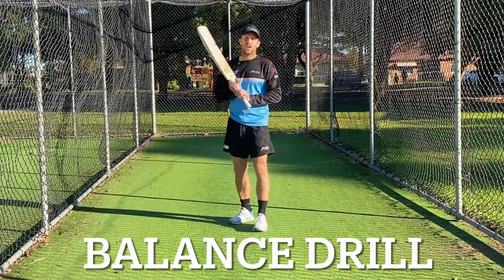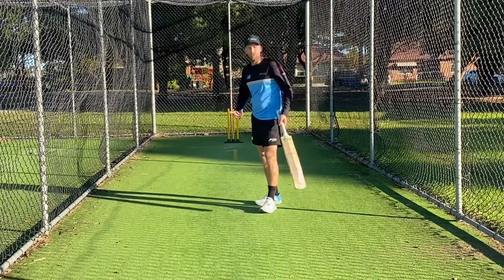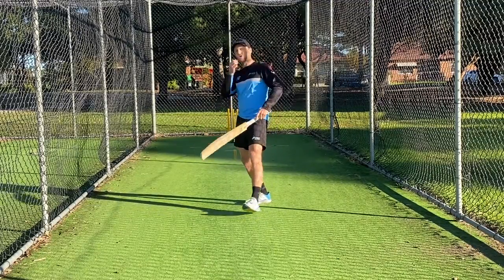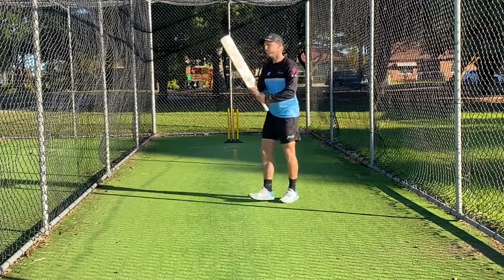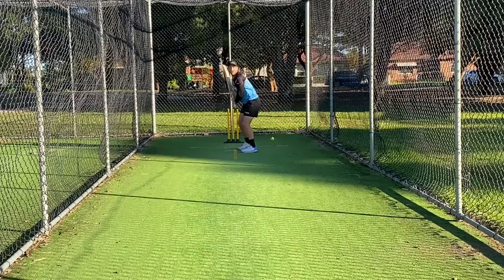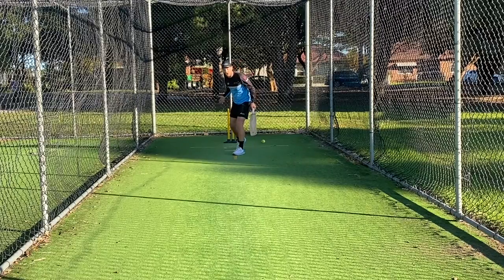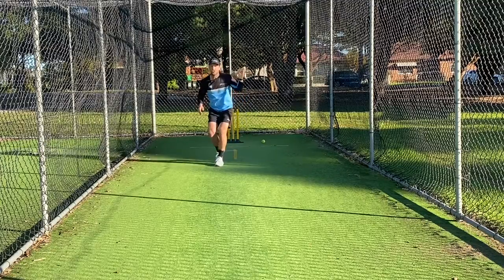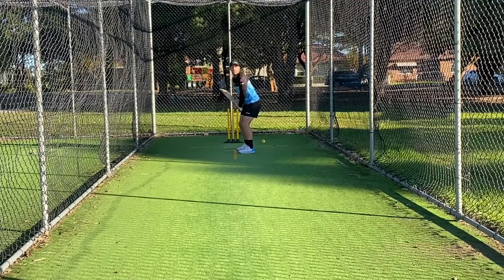FRONT FOOT DRILL - BALANCE GAME | BATTING BASICS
Coach Dave takes us through a fun way to test our balance off the front foot.